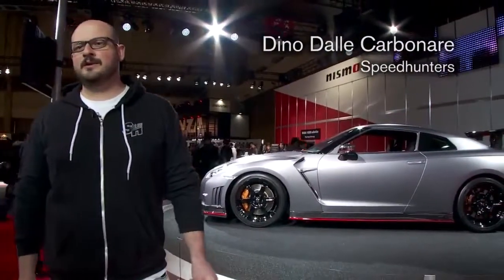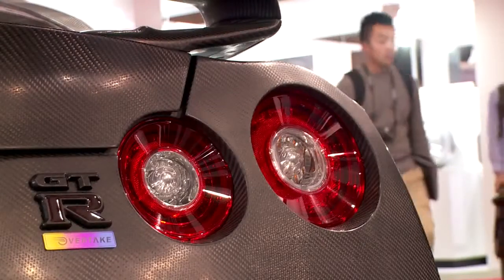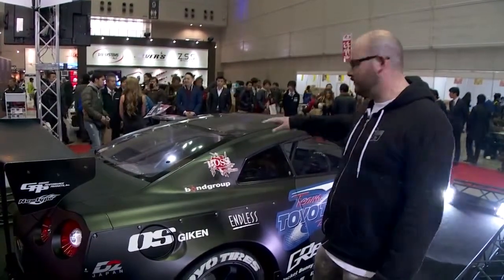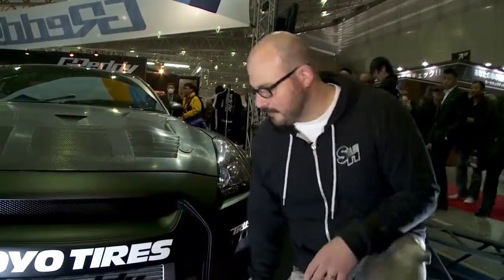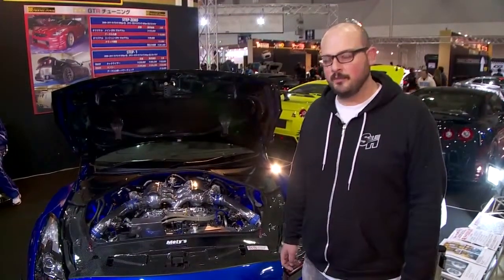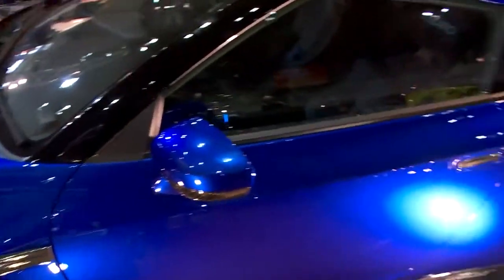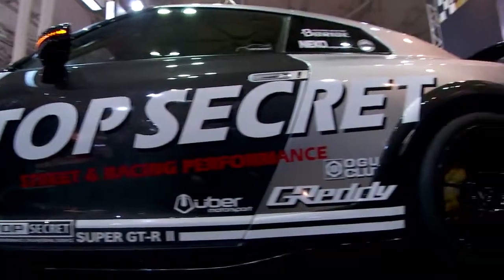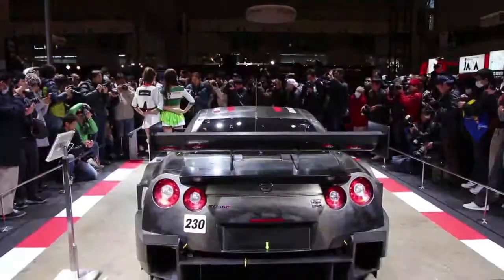Tokyo Auto Salon 2014: Tuned GT-Rs with Dino Dalle Carbonare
To mark this year's Tokyo Auto Salon, the Nissan Global Media Center invited journalist and GT-R enthusiast Dino Dalle Carbonare to choose his favorite tuned versions of the supercar.In all, Carbonare, senior editor at Speedhunters, singled out five very special Nissan GT-R models at Asia's largest annual tuning and customization show.Here are his picks.